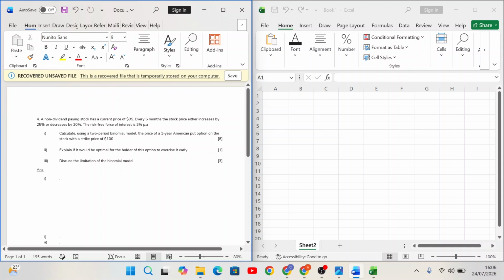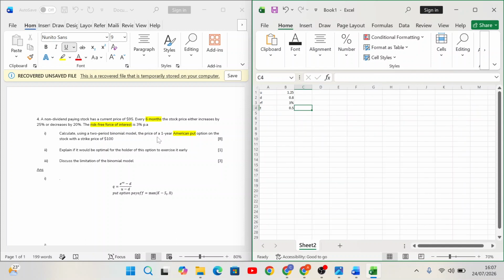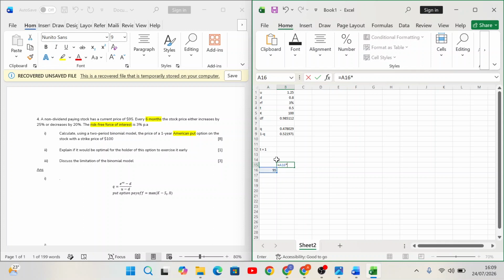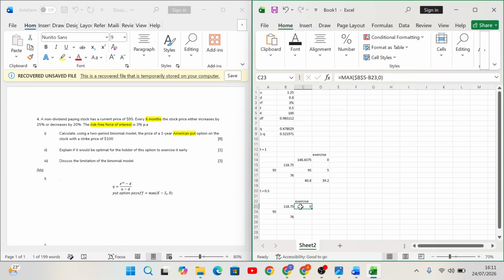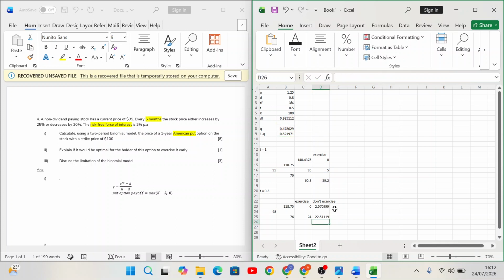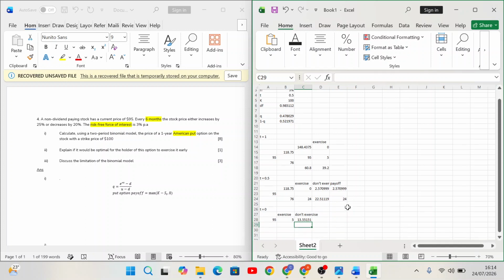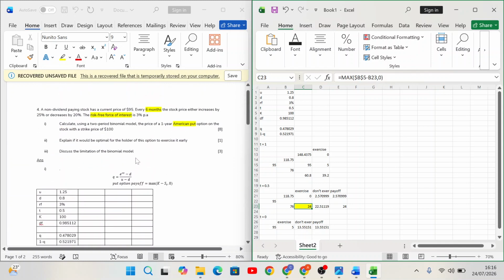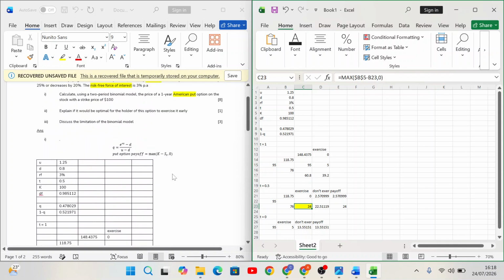CM2 IFoA Worked Example | American Put Option Using a Two-Period Binomial Model | CM 2 April 2026 Q4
In this video, we work through a classic CM2 (IFoA) exam question on American options using the two-period binomial model.

In this worked example, you'll learn how to:

✅ Construct the two-period binomial stock price tree.

✅ Calculate the risk-neutral probability.

✅ Value an American put option using backward induction.

✅ Determine whether early exercise is optimal at each node.

✅ Explain why early exercise may be beneficial for an American put.

✅ Discuss the key limitations of the binomial pricing model for exam purposes.

This is a step-by-step walkthrough designed for IFoA CM2 students preparing for exams. Every calculation is explained clearly so you can understand both the mathematics and the exam technique required to score full marks.